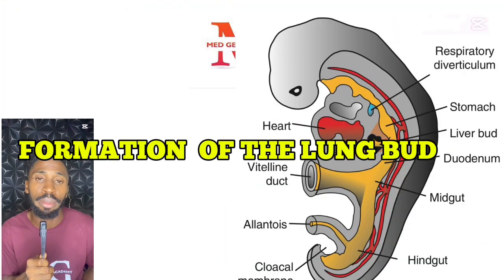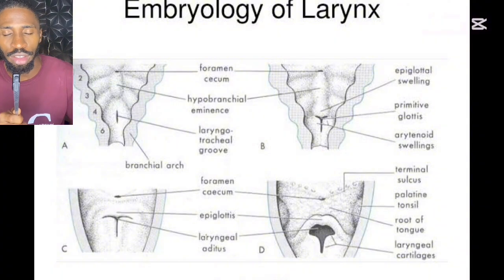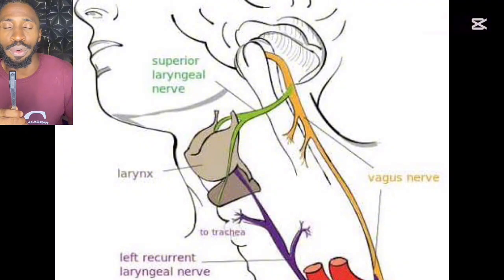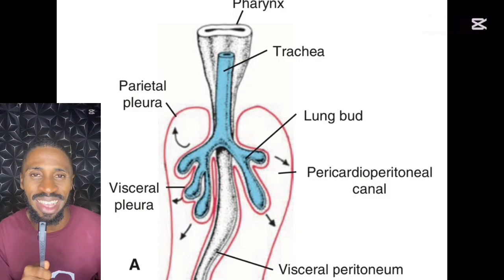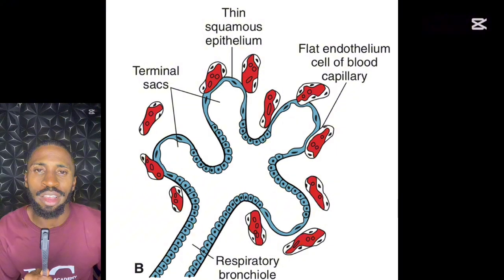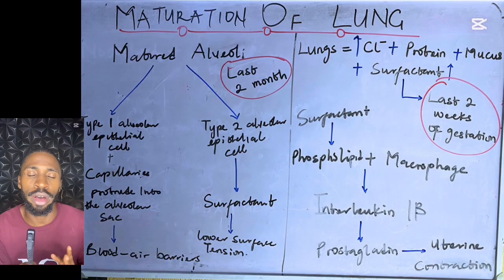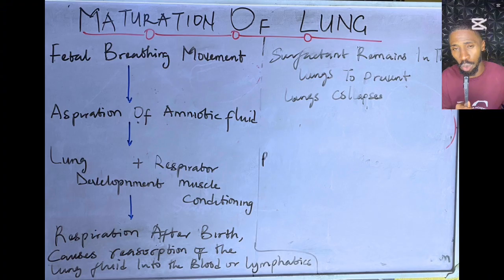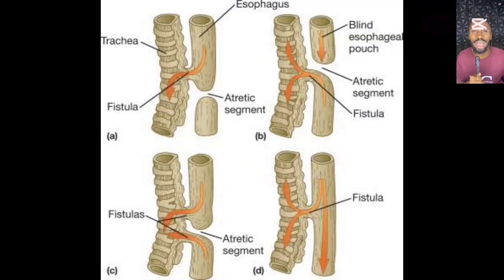Development Of The Respiratory System | Lung Bud,Trachea, Bronchi,Larynx,Lungs & Anomalies Explained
In this video, we break down the embryological development of the respiratory system, starting from the laryngotracheal groove, formation of the lung bud, branching morphogenesis, and the four key stages of lung development. We also explain common anomalies such as tracheoesophageal fistula, pulmonary hypoplasia, and respiratory distress syndrome — with clinical and radiological relevance.

🎯 Perfect for MBBS students, ANA 213 exam, NEET PG, and USMLE Step 1 review!

📌 Timestamps:

00:00 – Introduction to Respiratory System Development
01:13 – Origin: Laryngotracheal Groove and Lung Bud
02:49 – Tracheoesophageal Septum & Separation from Esophagus
05:01 – Formation of the Largnx
08:27 – Development of Trachea, Bronchi, and Lungs
13:37 – Surfactant Production & Maturity
22:01 – Clinical Anomalies
        22:10– Respiratory Distress Syndrom e (RDS)
  23:52– Ectopic  Lung Bud
  24:21 – Other congenital diseas like Pulmonary Hypoplasia, Tracheoesophageal fistula, Agenesis
24:47 – Recap & Mnemonics